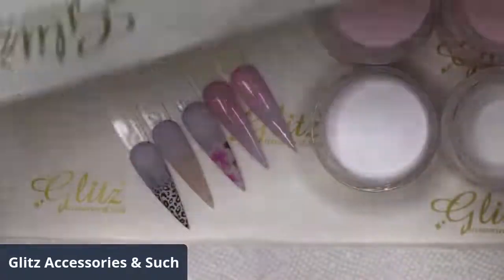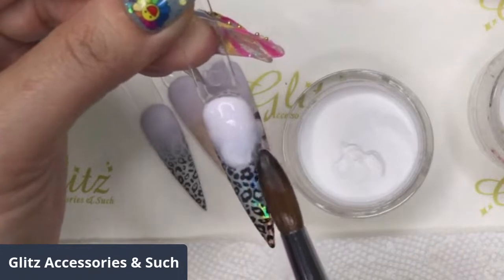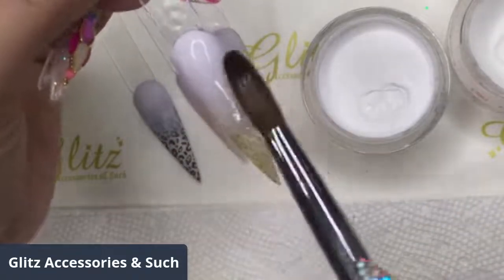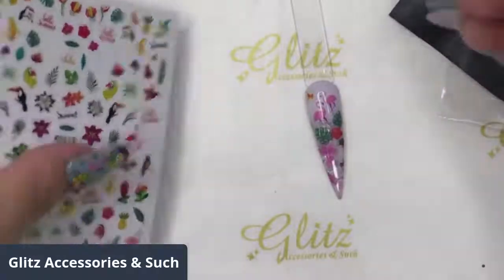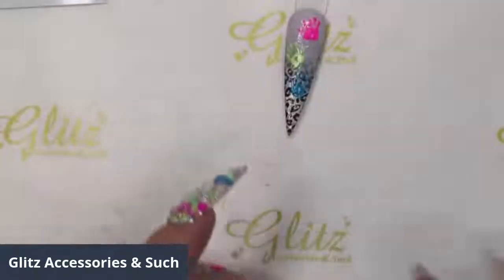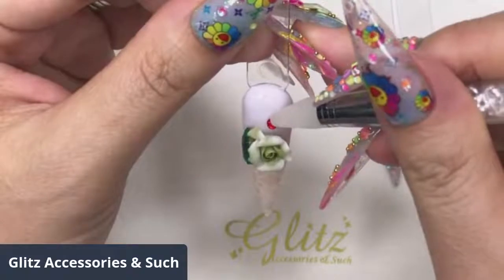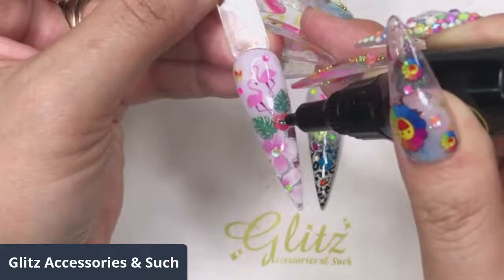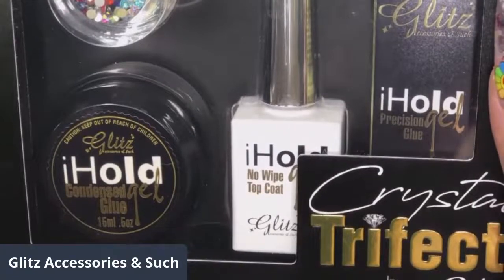Nail Art Tutorial: Easy Acrylic w Glitz August Subscription Box